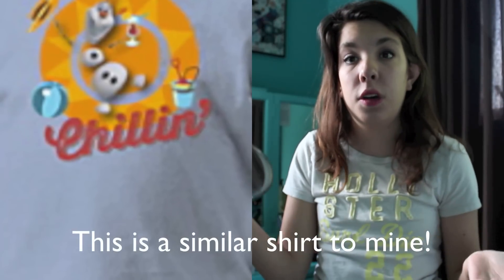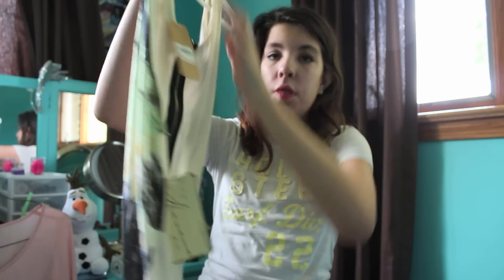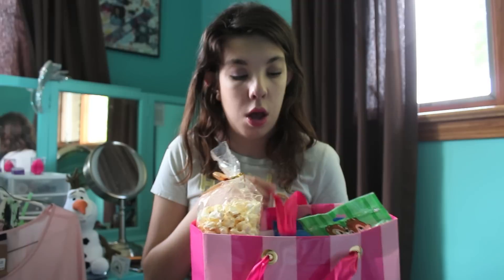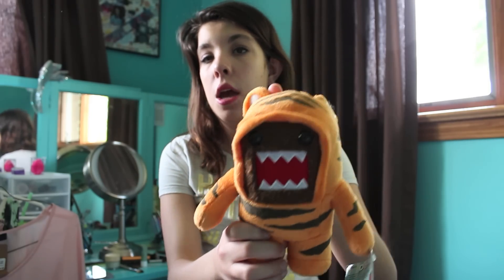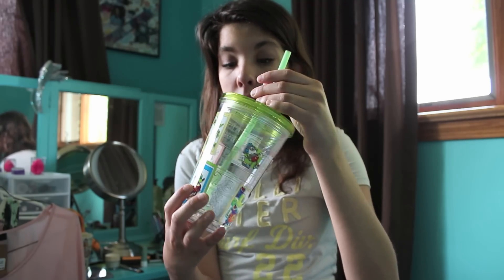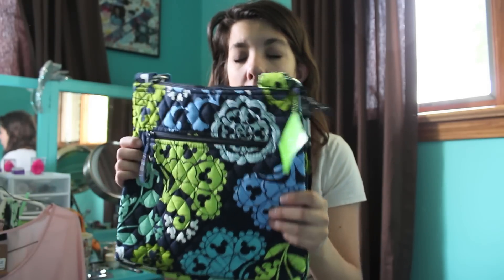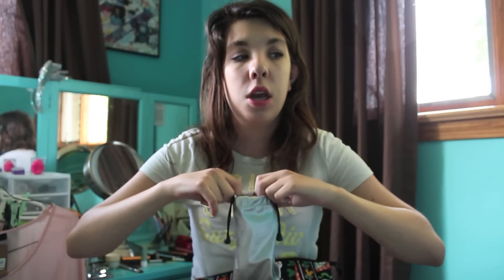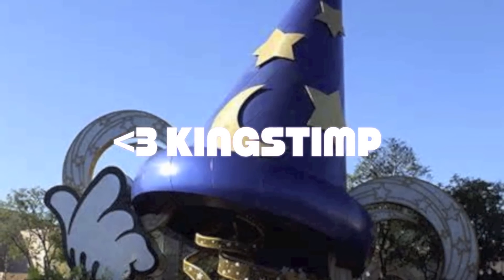Walt Disney World Haul 2014!|Kingstimp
OPEN ME!!! :)

Hi guys, in today's video I show you what I bought in Walt Disney World. Thumbs Up if you love Olaf! :)

Hope you guys enjoyed watching and found this helpful. I will talk to you guys later. Also leave any requests in the comments down below.

FTC: I bought everything with my own money.